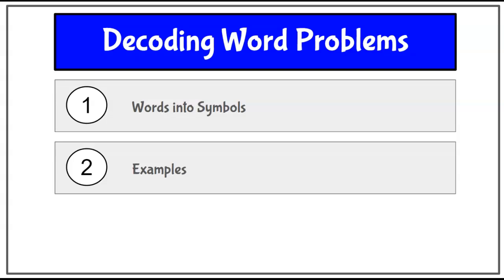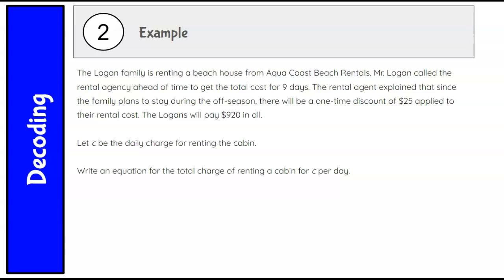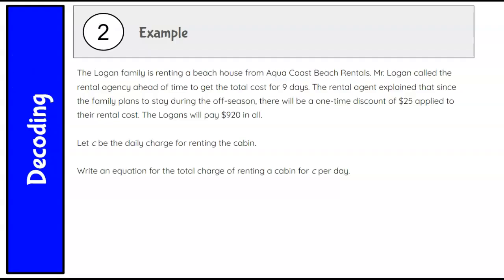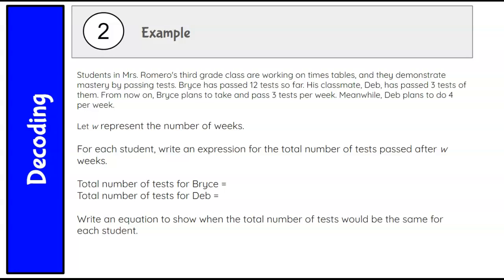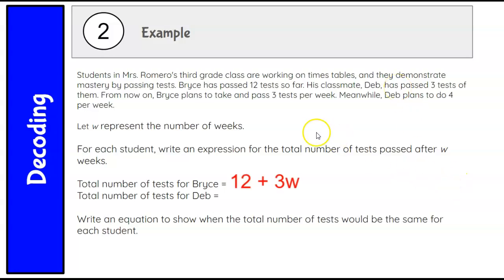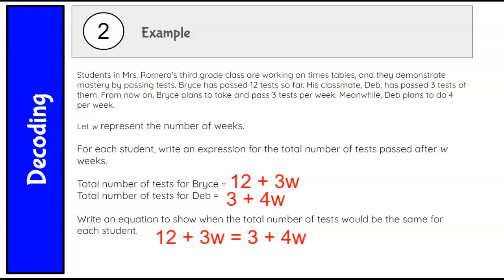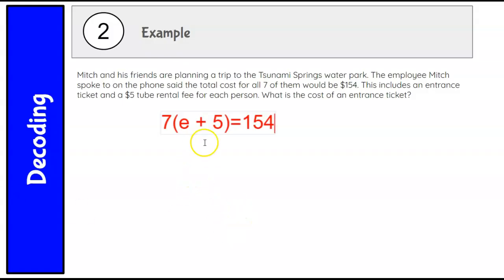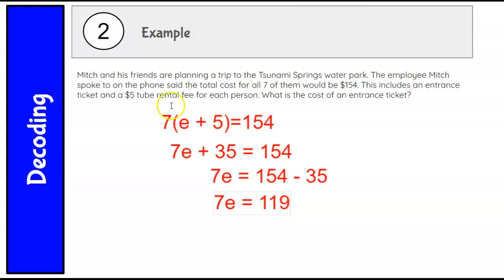W9A.V3 Decoding Word Problems